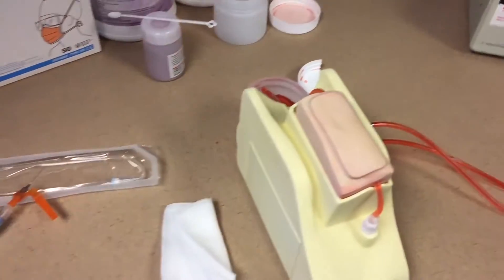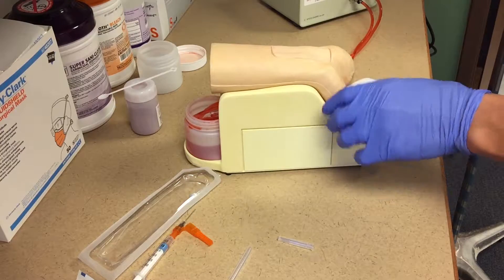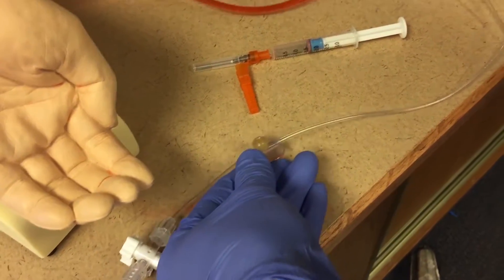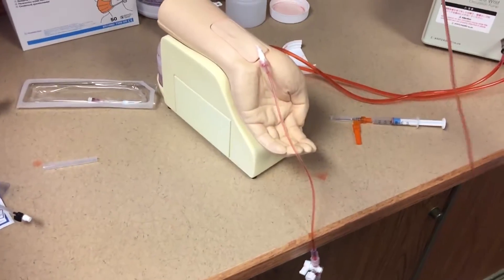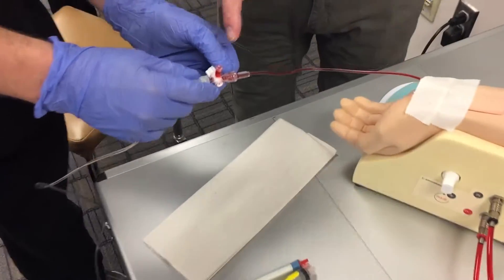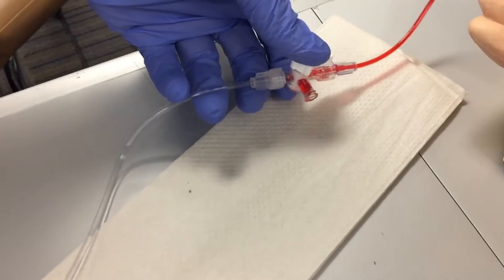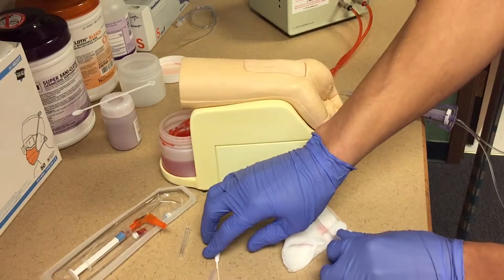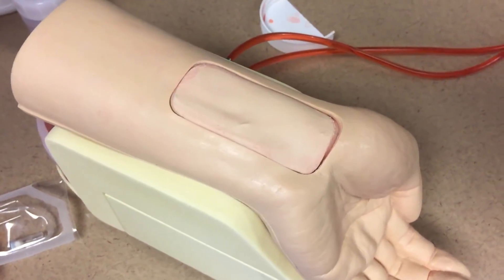Arterial Puncture Wrist - A Line only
Demo vid for the Arterial Puncture Wrist showing A-Line drawing. Please see my other videos for Full setup, ABG puncture and clean up.  Sorry for the close up video and for leaving out the insertion of the Aline. I was videoing myself handheld and missed some of the shots. In any case this should give you an adequate demonstration of what the capabilities are of this equipment. I highly recommend it for ABG puncture and A-line insertion and drawing.